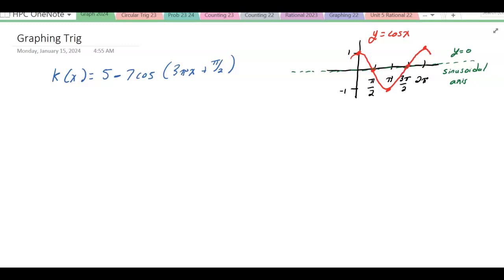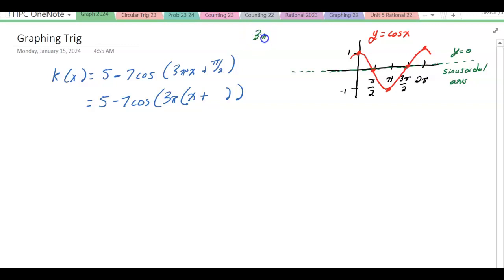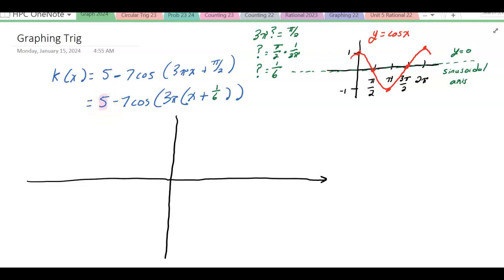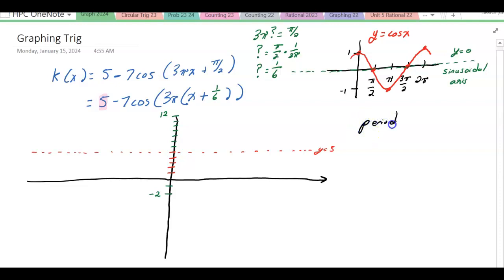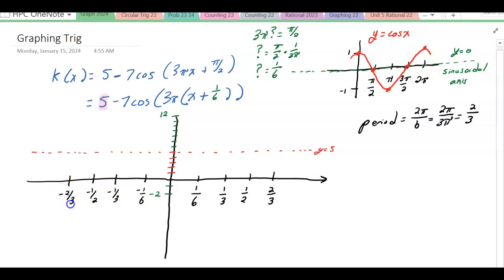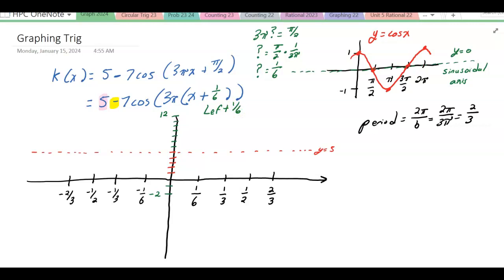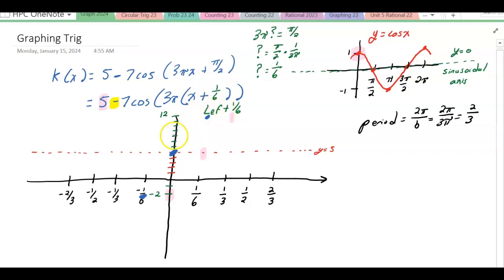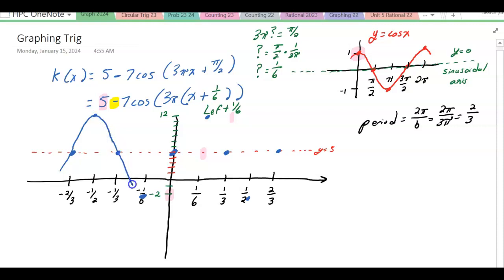Graphing cosine with horizontal shift